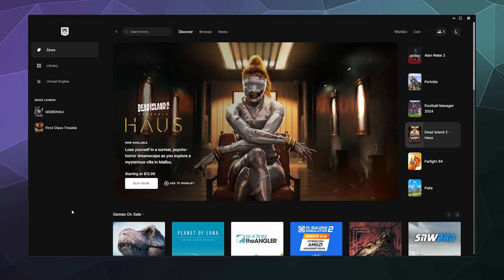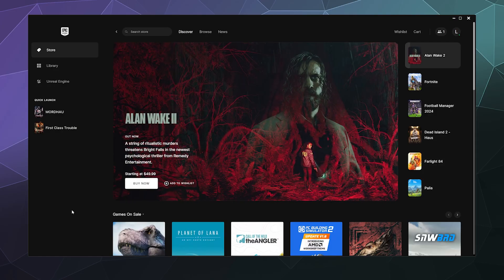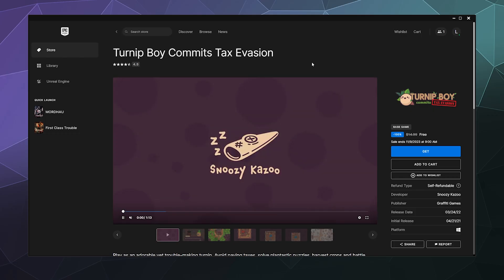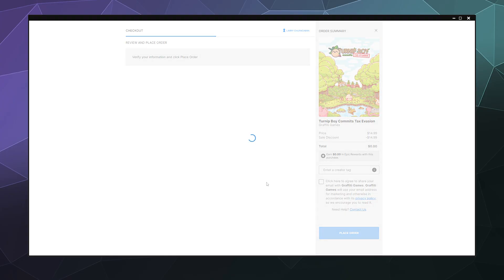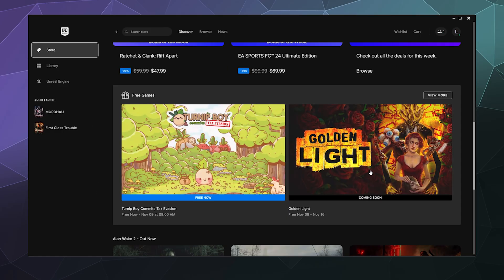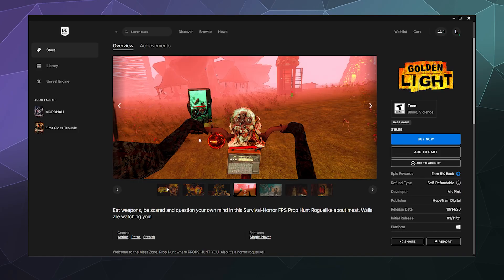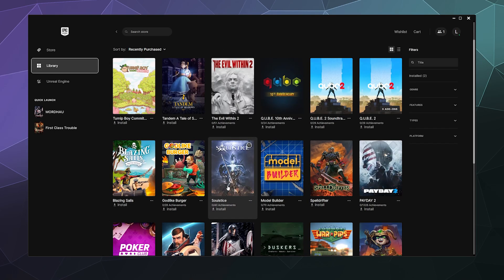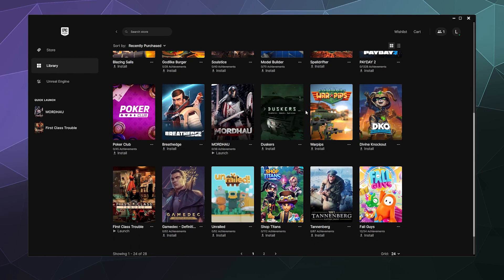Where/How to Get Weekly Free Games from EPIC GAMES Store/Launcher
Detailed guide on where on the Epic Games Launcher you can find the free weekly games section. Click to purchase/acquire it. Then install it to your computer through your library. Where all your games that you own are stored and you can download them anytime. Remember to check back. Epic Games offers new free games every single week. Some of them are really popular big ticket games too! Even brand new ones!